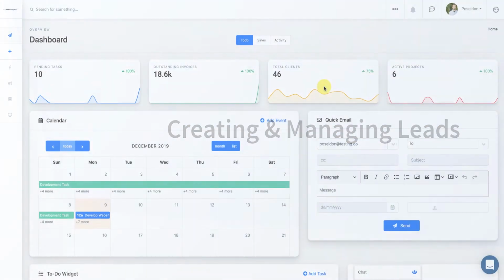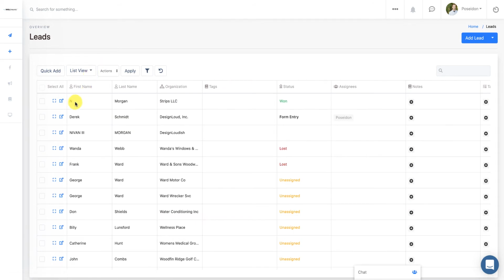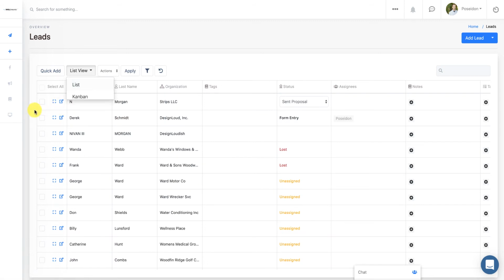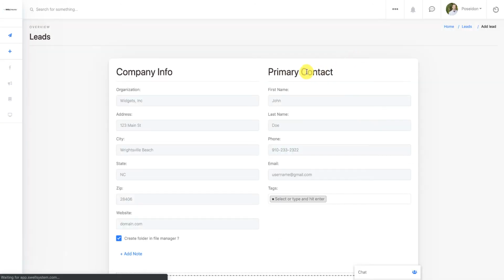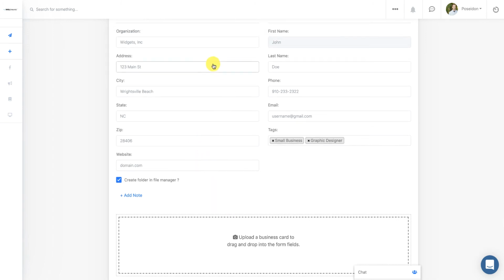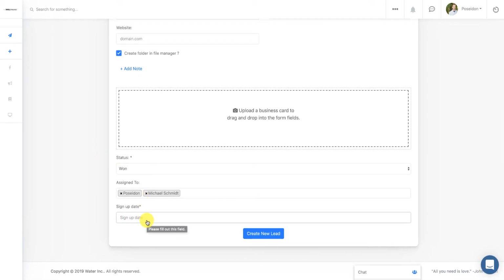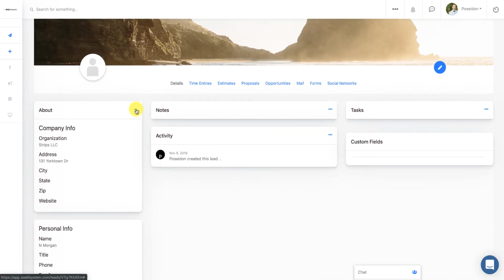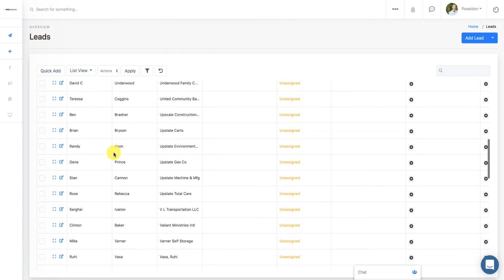Creating & Managing Your Leads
A brief tutorial on creating and managing your leads on SWELLEnterprise.